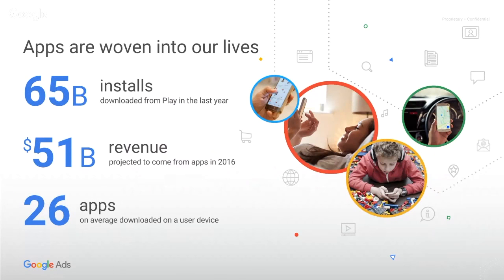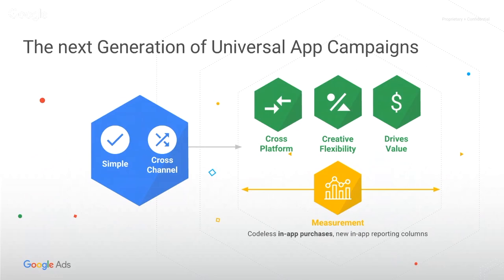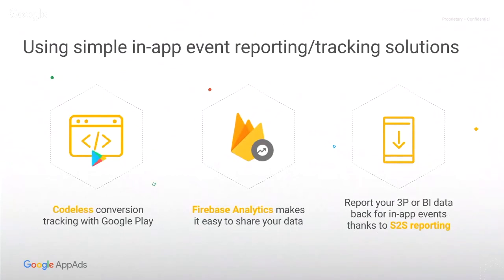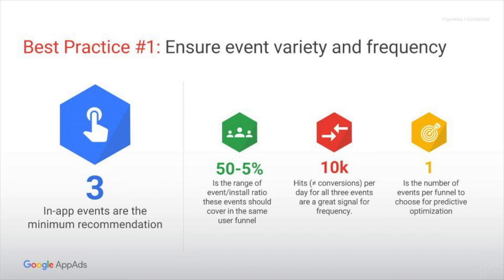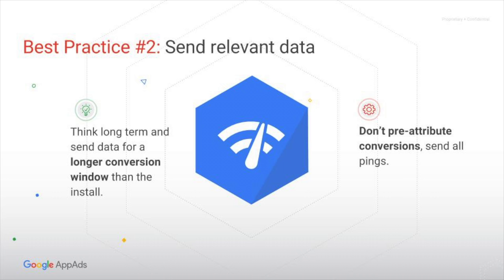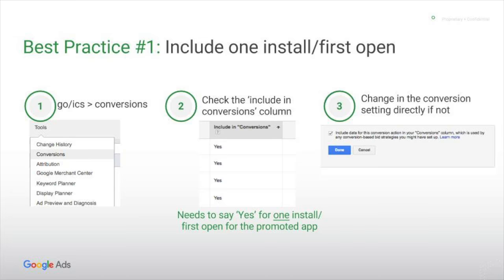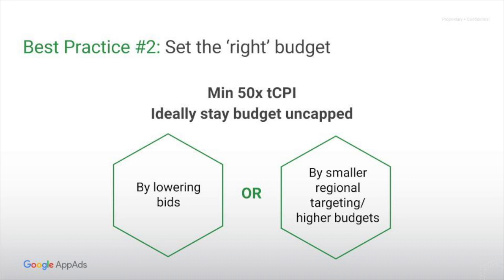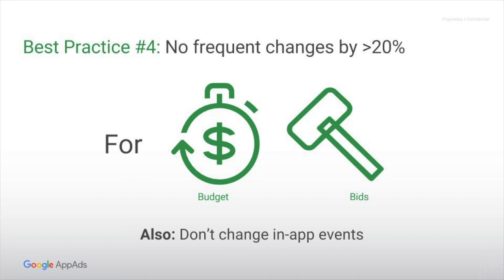Optimizing your Universal App Campaign - Live Event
Watch the recording of a live event with the universal app campaign product managers.